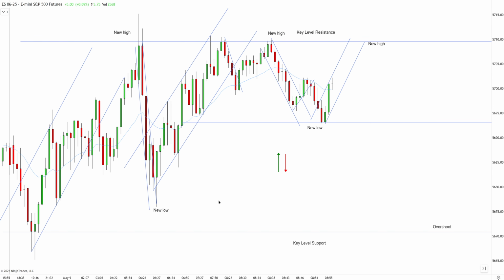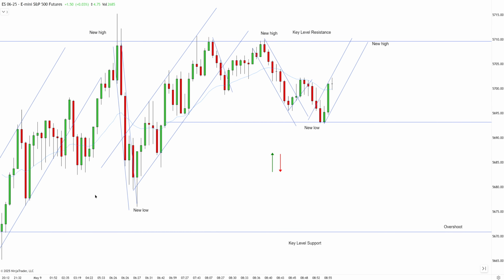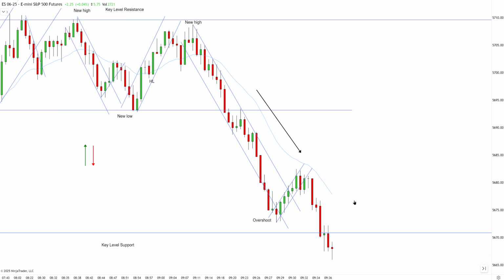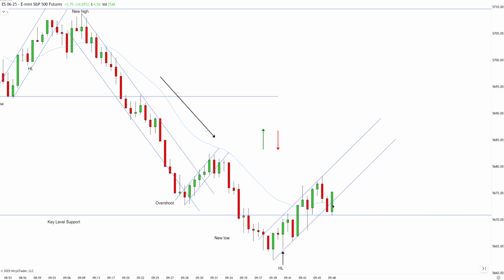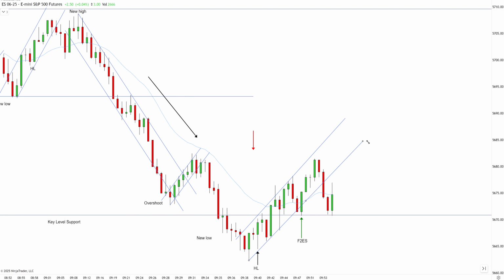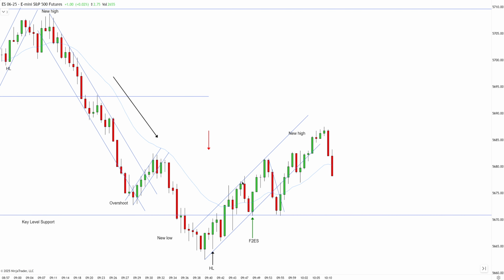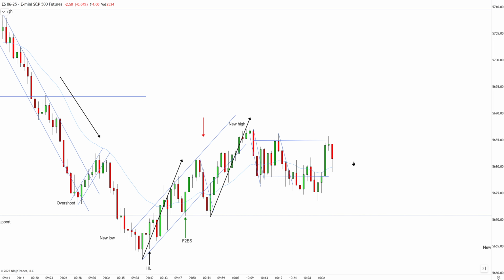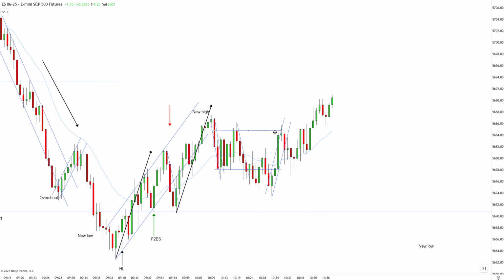How To Trade Price Action - Scalping Edition